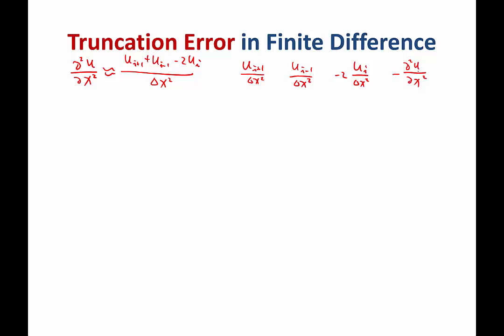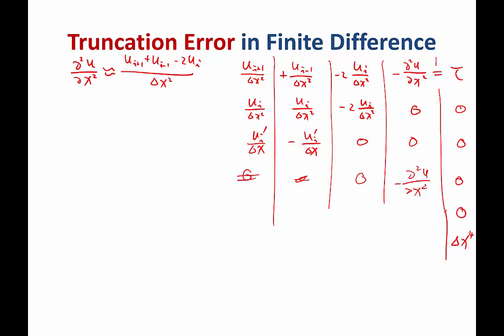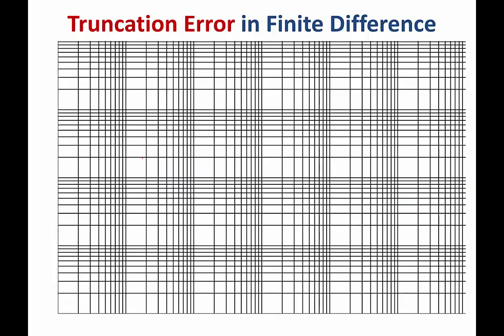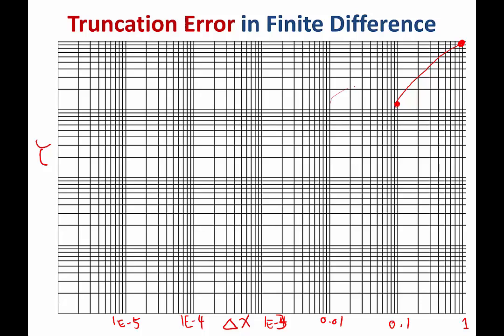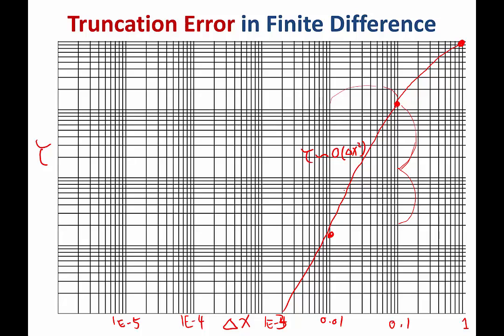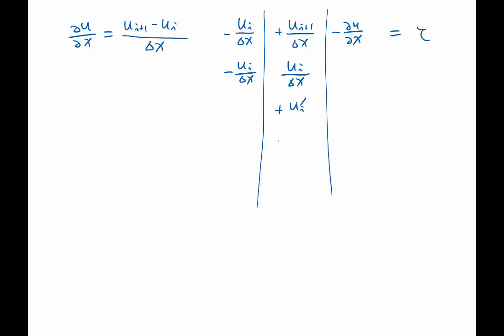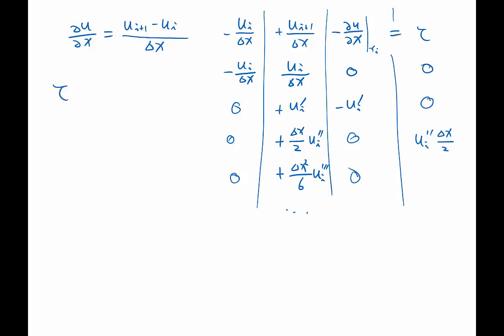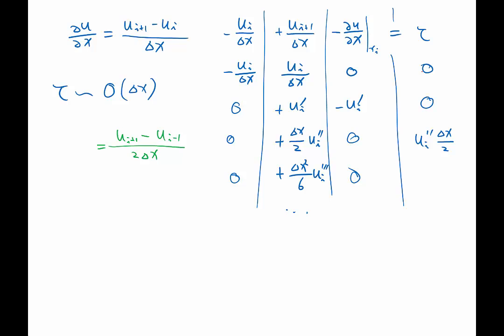Lecture 03 Part 1: Truncation Error Analysis, 2016 Numerical Methods for PDE